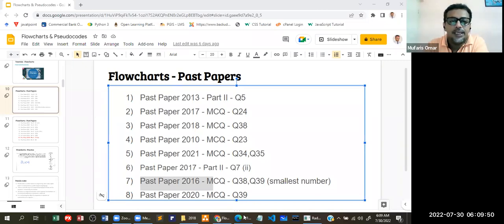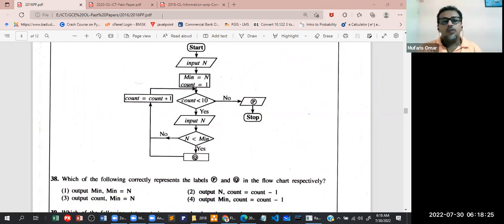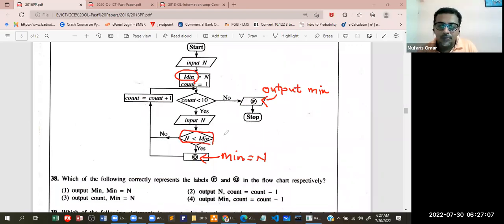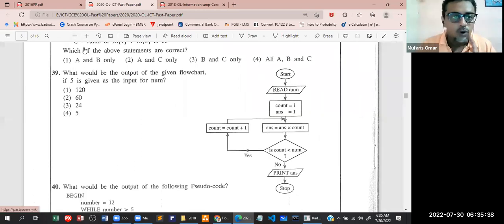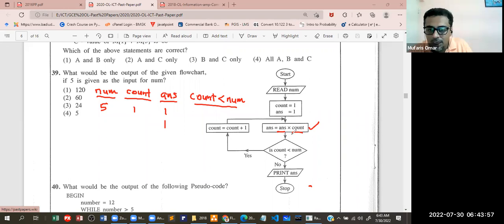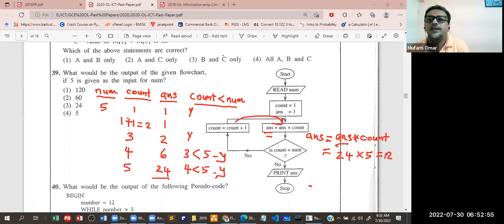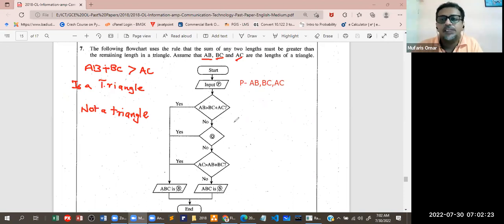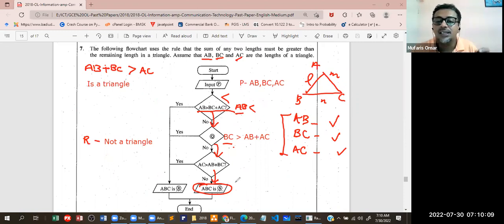Flowchart Past Paper Discussion | GCE O/L | Programming | English Medium | Part 3